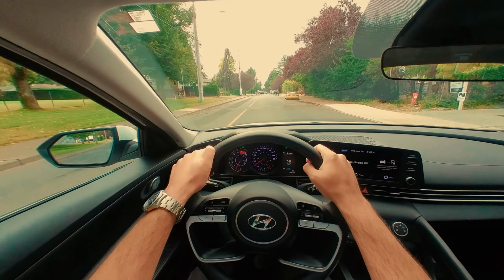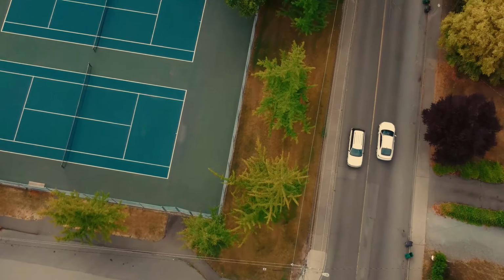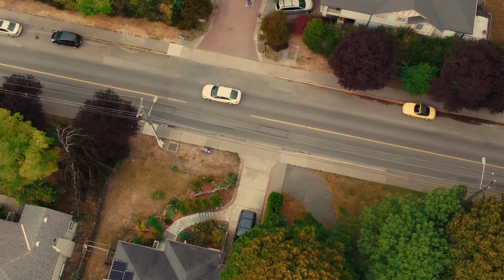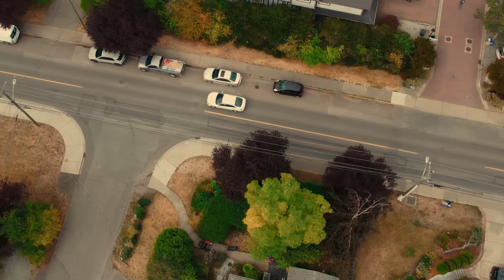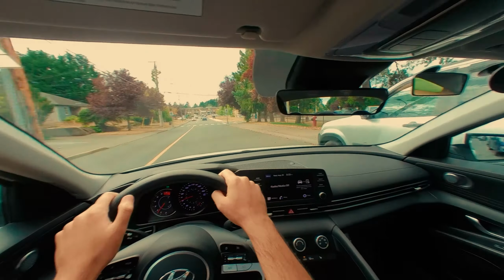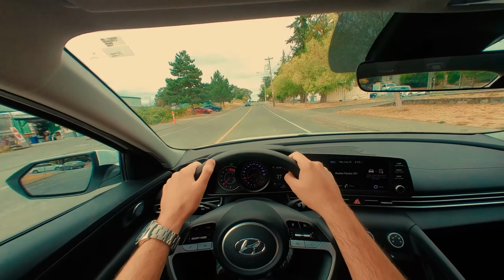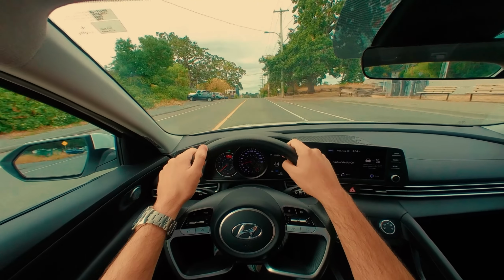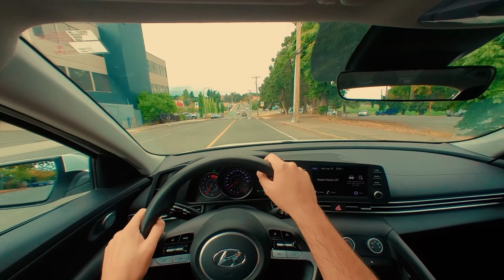Safety First: Navigating Playground and School Zones Like a Pro | Zula Driving School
Short Description:
Confident School Zone driving: safety, awareness, strategic skills. Elevate with this tutorial!

Full Description:
Embark on a journey to master the nuances of driving in Playground Zones and School Zones with our seasoned instructor. This tutorial is your guide to understanding the importance of heightened awareness, safe speeds, and strategic maneuvers around educational institutions.

Playground Zone Precision:

Dive into the specifics of Playground Zones and the critical factors that demand heightened attention. Learn how to adjust your driving behavior, adhere to reduced speed limits, and prioritize safety in areas where children may be present.
Strategic Speed Management:

Explore the art of strategic speed control around schools. Understand the rationale behind reduced speed limits, emphasizing the safety of children and the need for attentive, cautious driving within School Zones.
School Nearby Protocols:

Uncover the intricacies of navigating areas with schools nearby. From anticipating changing speed limits to maintaining a vigilant watch for school-related activities, grasp the protocols that ensure a safe driving experience in proximity to educational institutions.
School Zone Driving Etiquette:

Delve into the driving etiquette specific to School Zones. Learn how to adapt to varying speed limits, handle crosswalks, and navigate intersections with a focus on the safety of students, pedestrians, and fellow drivers.
Playground and School Zone Realities:

Gain insights into real-world scenarios as the instructor navigates Playground and School Zones. Witness the application of key principles, such as anticipating stops, cautious acceleration, and the importance of maintaining a watchful eye on surroundings.
Empower yourself with the knowledge and skills needed to navigate Playground Zones, School Nearby areas, and School Zones with confidence. Whether you're a new driver or seeking to refresh your understanding, this tutorial offers invaluable guidance for a safer driving experience around schools.